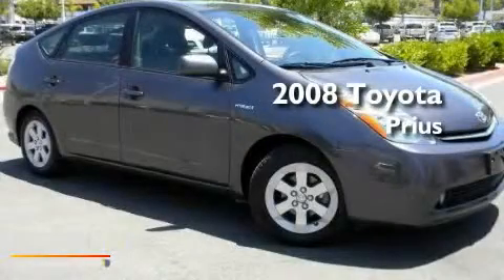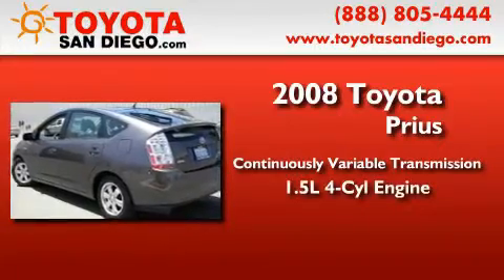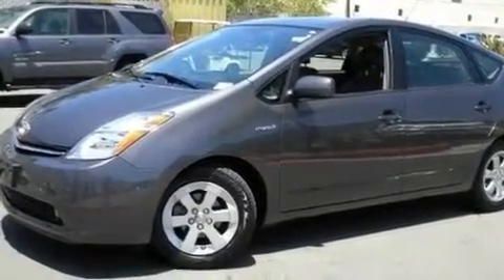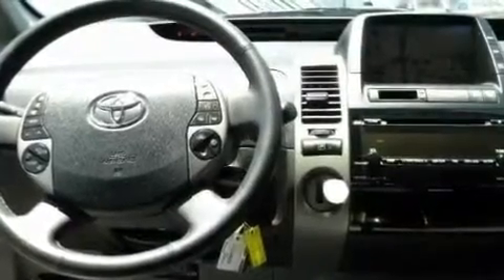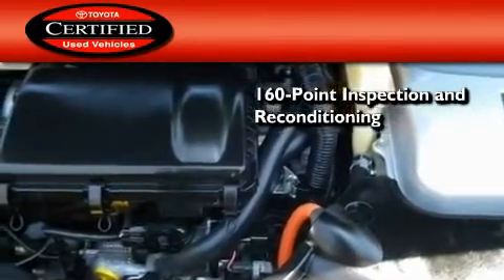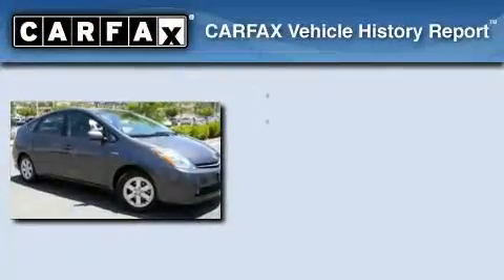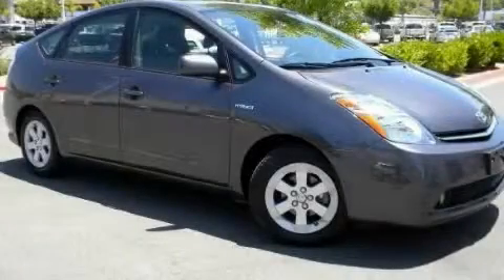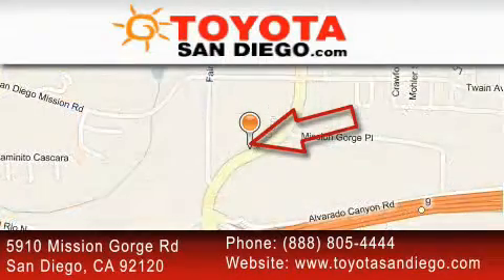Certified 2008 Toyota Prius Escondido CA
Year : 2008

 Make : Toyota

 Model : Prius

 Engine : 1.5L 4 cyl.

 Trans . : Variable

 Exterior : Magnetic Gray Metallic

 Miles : 19,555

 Interior : Gray

 5910 Mission Gorge Rd

 Used 2008 Toyota Prius San Diego CA